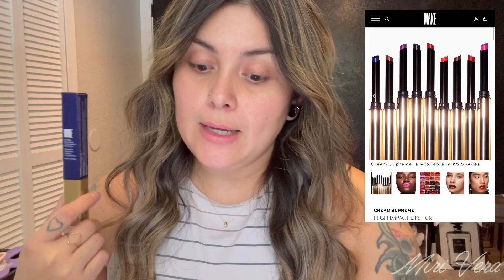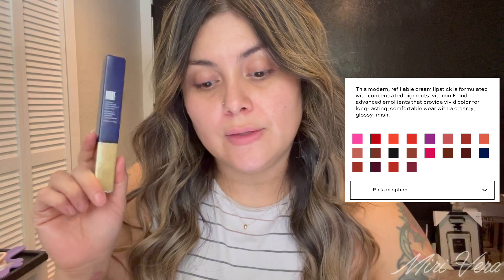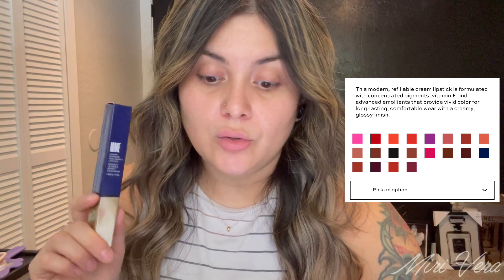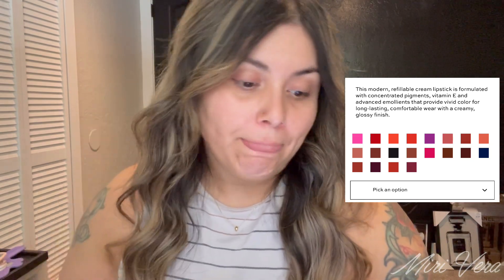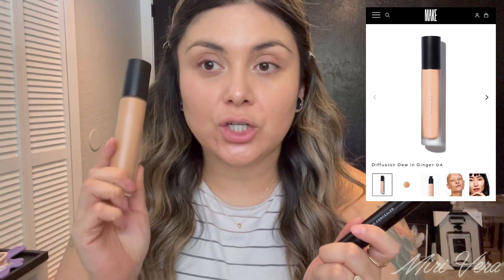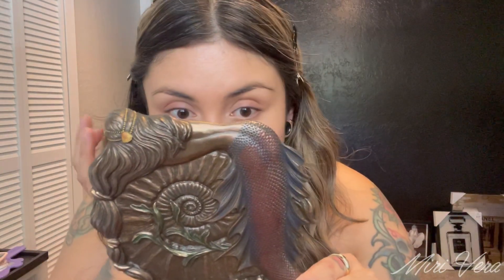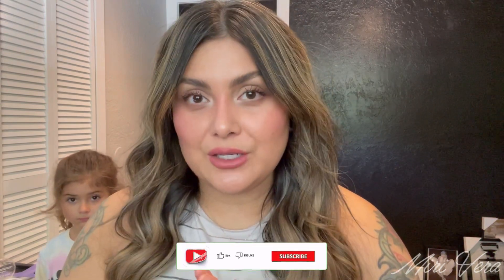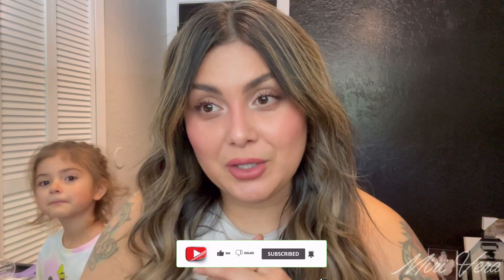NEW Make Beauty Eye Shaping Stylo & Cream Supreme High Impact lipstick | Make Beauty review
Skin type: normal with oily T zone
Foundation finish preference: natural
Age: 35

Hello my lovelies, happy Friday! I’m reviewing some new launches from Make Beauty in this video and giving you updates on all the other Make Beauty products I have in my collection. I hope you enjoy this video. This brand is definitely a favorite in my book.

Make Beauty concealer shade 5 medium W
Makeup by Mario skin enhancer light medium
Make Beauty cream gel blush in swelter
Vieve eye wand
Make Beauty powder bronzer in aura
Make beauty powder blush fuschia flush
Make Beauty lip oil/balm in nude nova

Brushes used
Sonia G jumbo base for foundation
Sonia G mini base for concealer
Sonia G sheer buffer brush for contour & bronzer
It brushes for Ulta #105
Sephora 19 brush